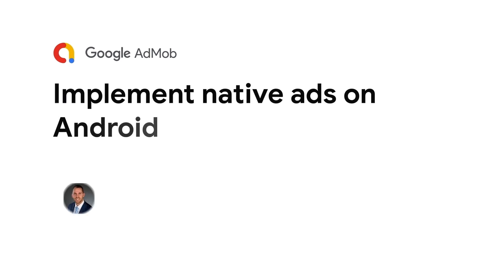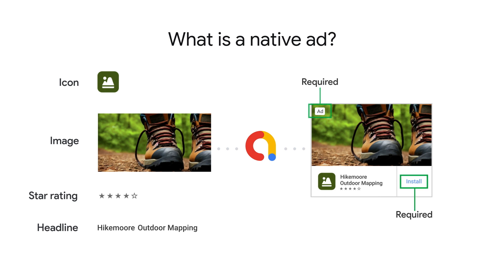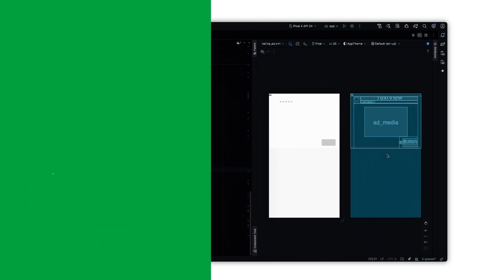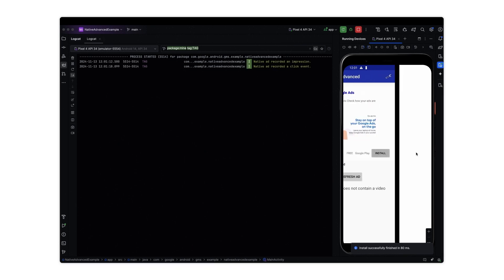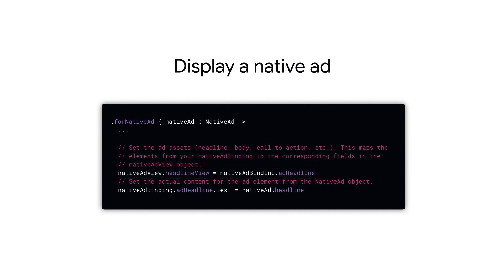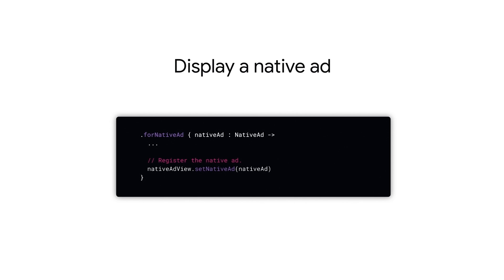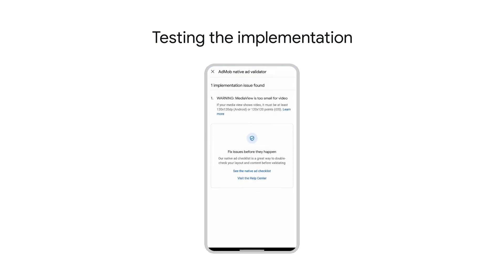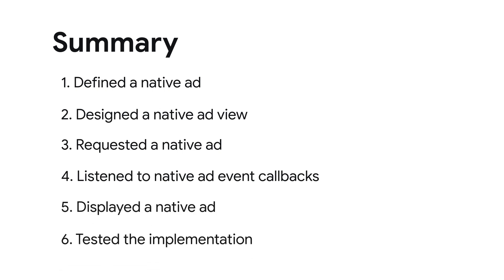Integrate AdMob Native Ads on Android with the Google Mobile Ads SDK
In this video, we discuss how to integrate AdMob native ads in an Android app.

Chapters:
0:00 Introduction
0:33 What is a native ad?
1:08 Design a native ad
1:54 Request a native ad
2:32 Listen to native ad event callbacks
3:07 Display a native ad
4:40 Testing the implementation